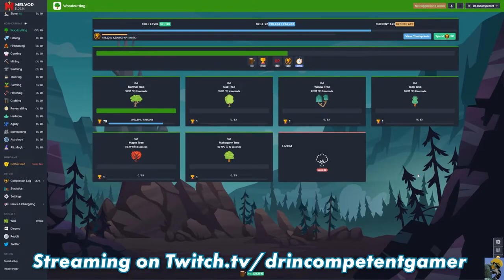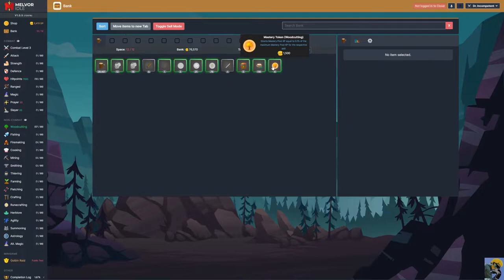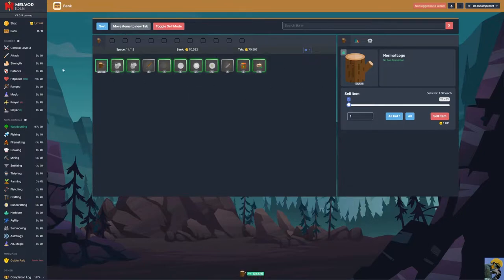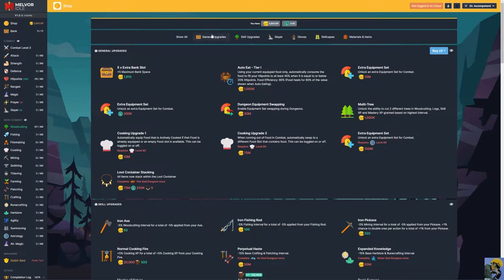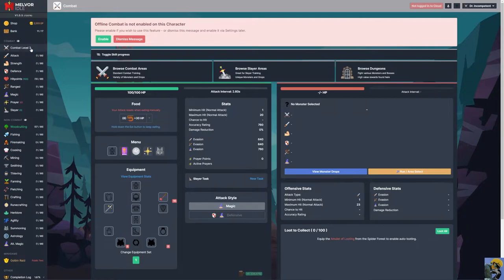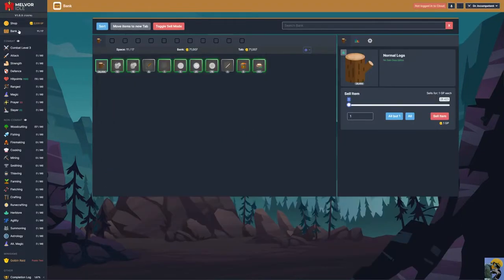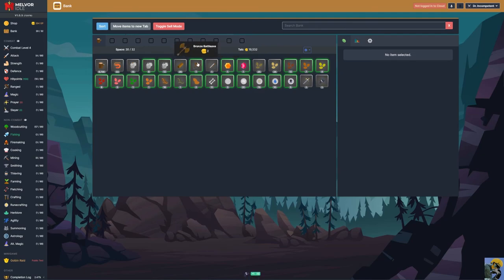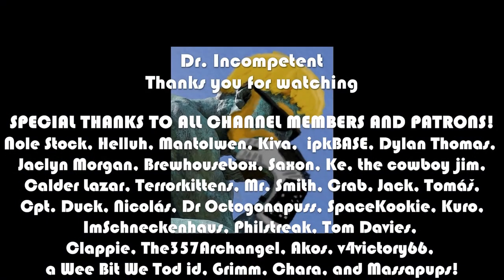MELVOR IDLE | First Look in 2022 | Episode 2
This series features my first time ever booting up Melvor Idle, the RuneScape inspired Idle game. Many of my RS buddies have recommended the game, so I thought I'd check it out; it has been great so far!

Come see me tackle skilling on Tutorial Island and see what this game is all about!

Marvel Champions

This is the Lenovo Laptop I use:

Dr. Incompetent is a college professor by day and gamer by night (and day). He has been playing games since his first ATARI, got hooked on PITFALL 2 and never looked back. He thanks you so profoundly for watching!